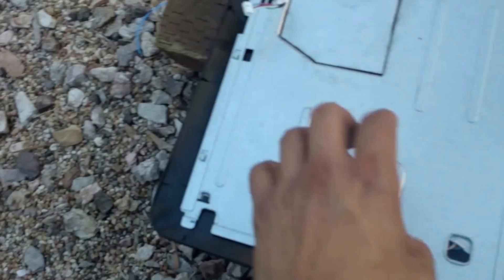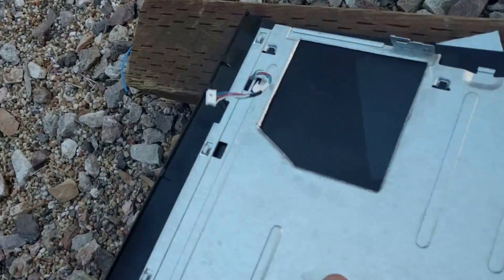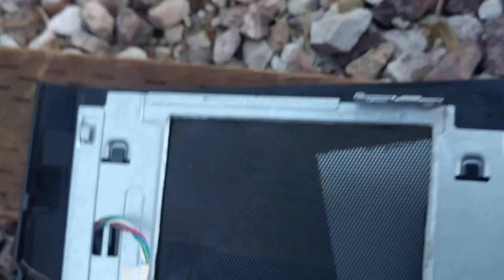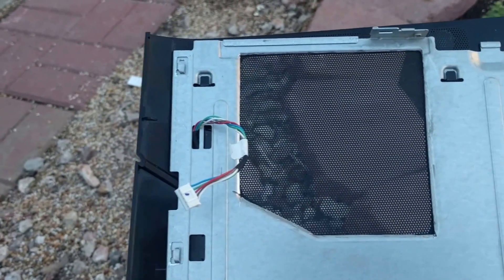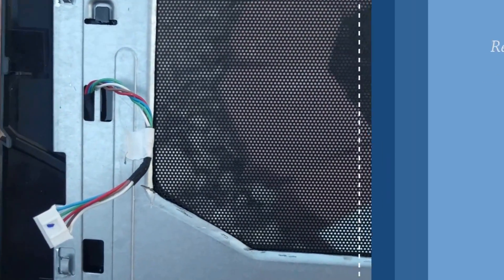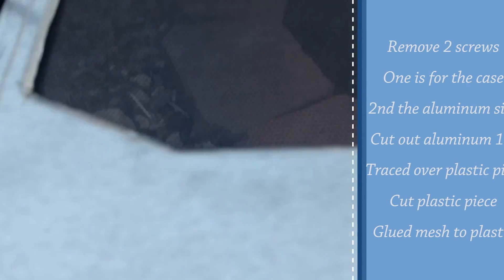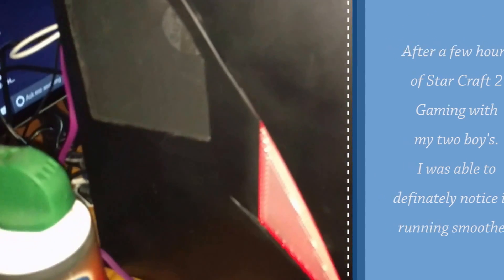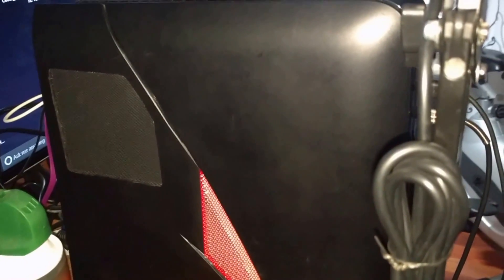Alienware x51 R2 Exhaust Fan Mod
So my Alienware get's hella loud when I'm gaming. They have terrible air flow and so I decided to chop it up a little and make another exhaust vent. I did this to the CPU side because the the other side would have taken too much effort.
My PC is not getting as loud any more but it's not as loud either.

TheSocialPraxis.shop

@absoluteWax 10% code 1m2s

Please police your own kids, if you find any of my content offensive or vulgar that is a you problem. It's not my job to police what your kids watch.